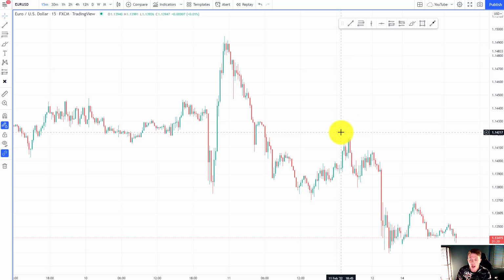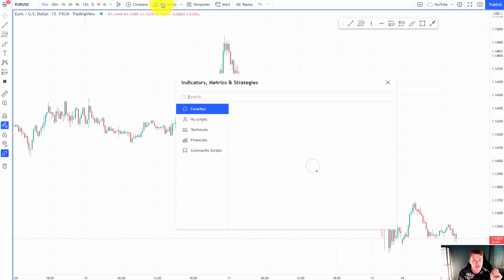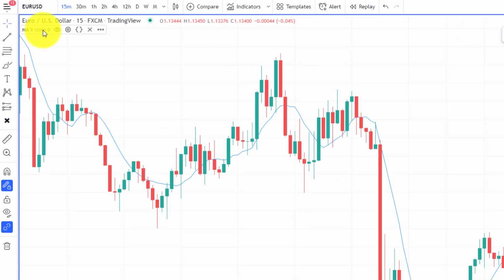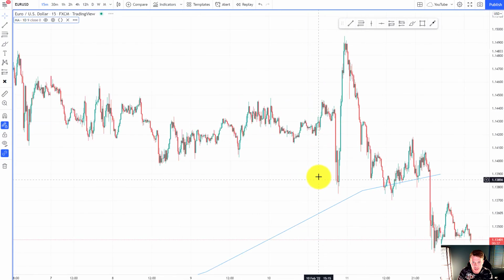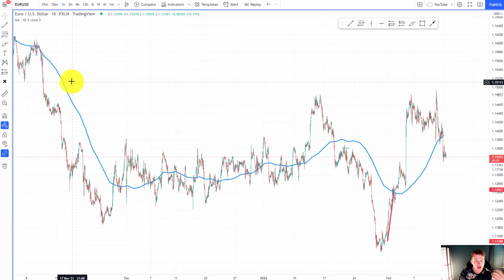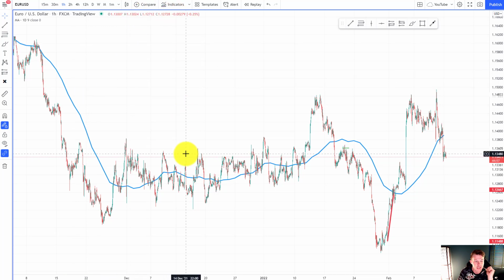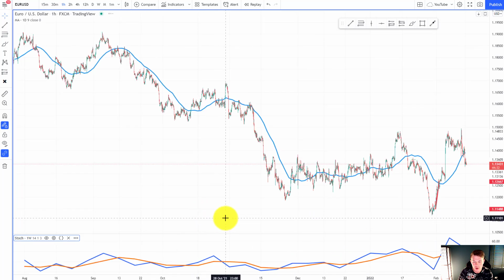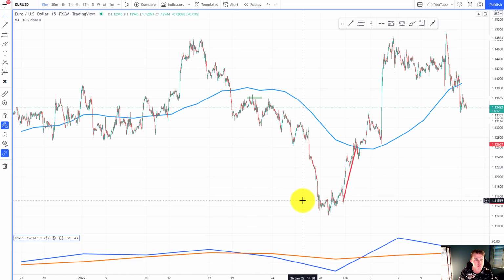How to set up a MULTI TIMEFRAME moving average